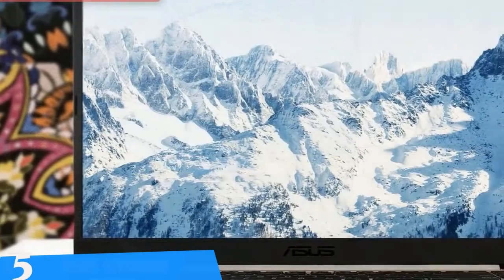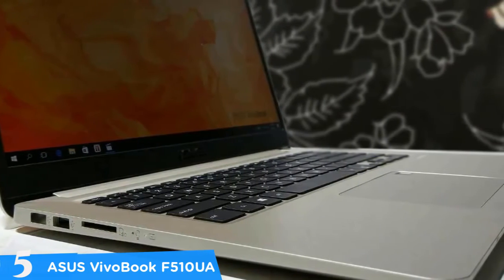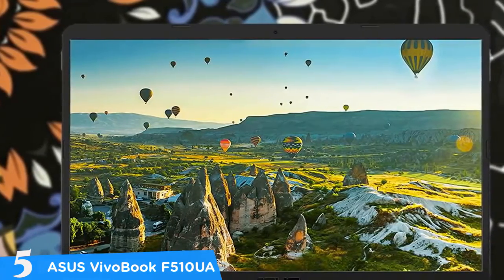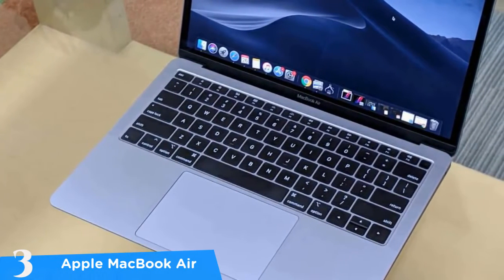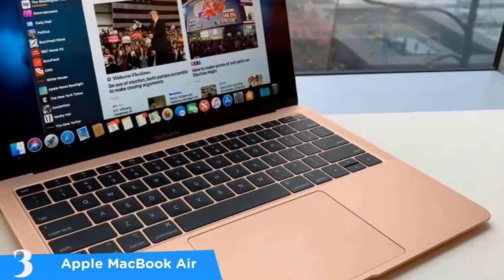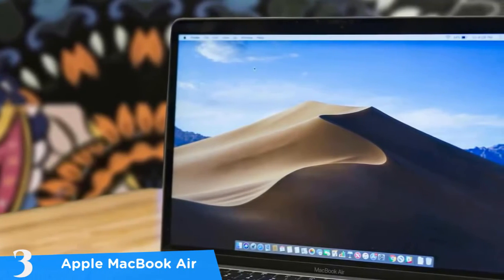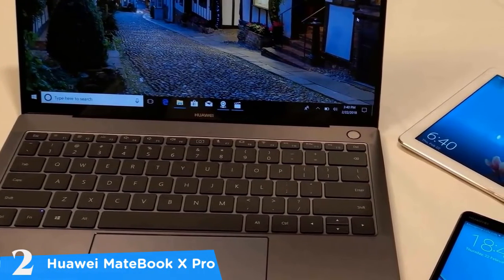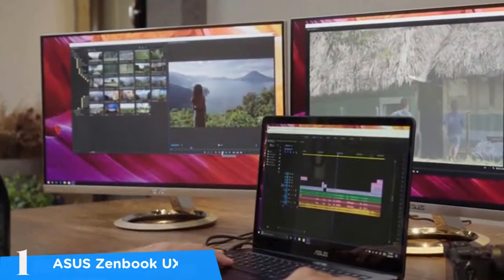▶️ TOP 5 Best Laptops For Students in 2020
Links to the ▶️ TOP 5 Best Laptops For Students  we listed in this video:
▶️ 2. Huawei MateBook X Pro